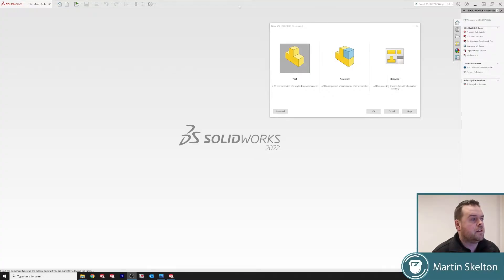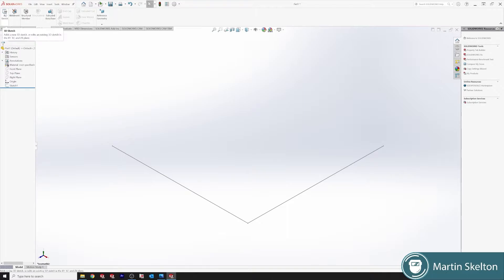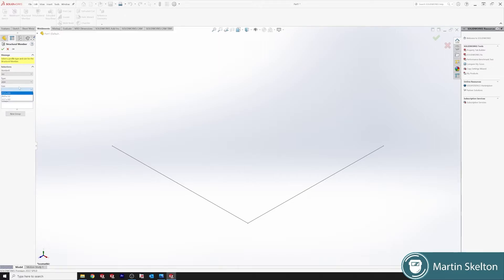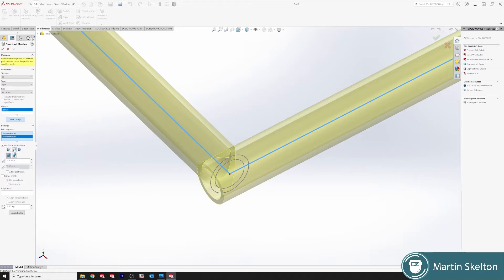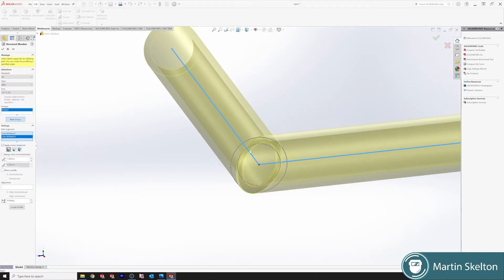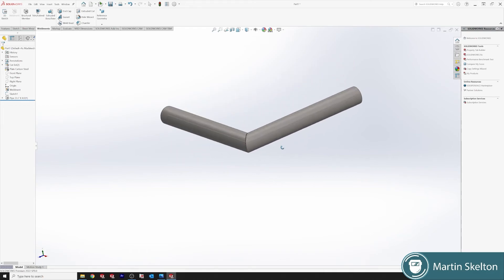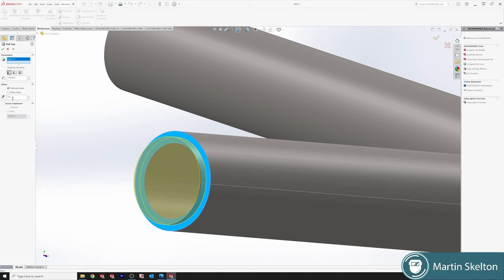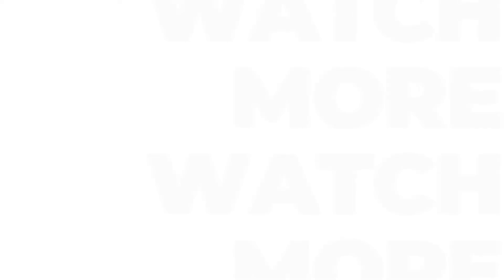SOLIDWORKS Sheet Metal Tutorial #6 // WELDMENT PROFILES // CORNER TREATMENT // END CAP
How to use the weldment feature in Solidworks. Solidworks weldment part  produced for manufacture in solidworks 2022. Basic Weldments added to basic sketch for the purpose of explanation. Solidworks Corner Conditions shown. End cap also shown. Solidworks 2022 Weldments for beginners.

This is the SOLIDWORKS Sheet Metal Tutorial #6 // WELDMENT PROFILES // CORNER CONDITION // END CAP video from a series of 10 videos in this playlist.
This Solidworks tutorial will work for different versions of solidworks 2021 etc and this tutorial series also shows some solidworks 2022 tips and tricks . The object of the tutorials is to teach the basics of computer-aided engineering that is used in the fabrication sector with machines such as CNC equipment. This basic learning is the production of DXF files that is used in 2D machining and can be opened with programs such as draftsight.
Simple Practical tutorial to learn solidworks Weldments.

Features used:
Structural Member
End caps
computer aided engineering

This is tutorial 6 of a set for beginners in Solidworks sheet metal.

00:00 Intro
00:30 Layout Sketch
02:00 Weldment Feature
04:00 Corner Treatment
07:50 End Caps